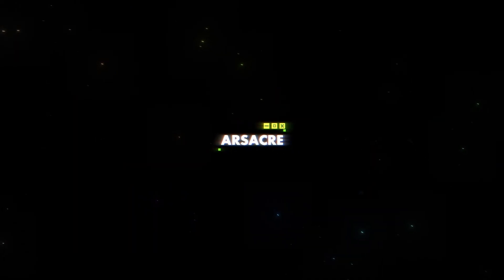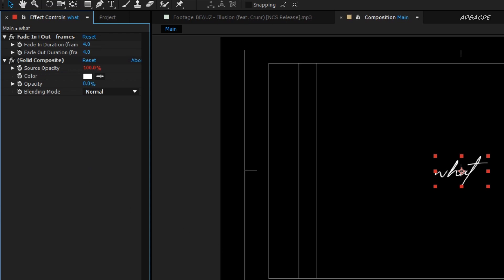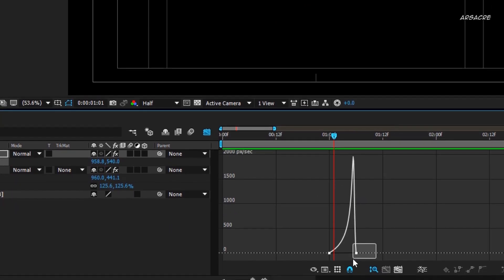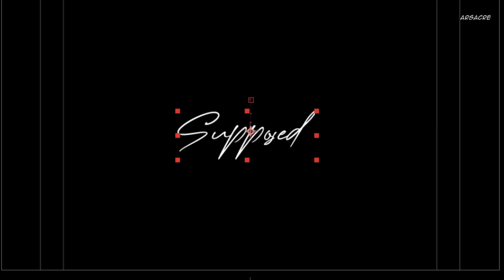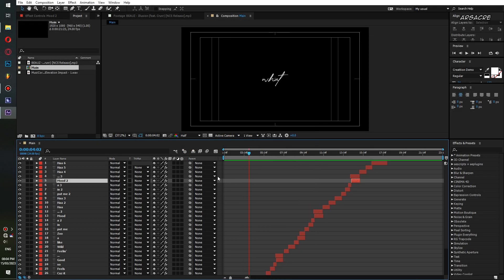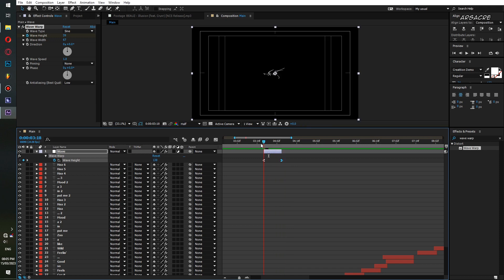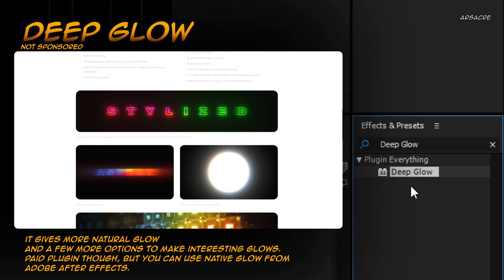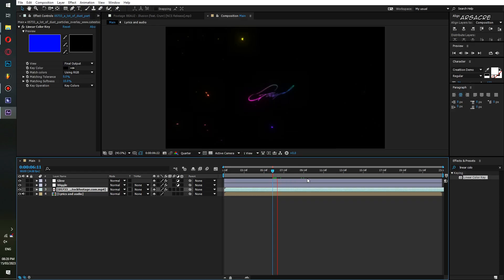How to make Easy Lyrics Video in After Effects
In this tutorial you'll learn method to make this word by word lyrics video.